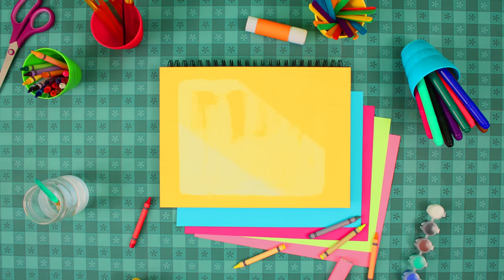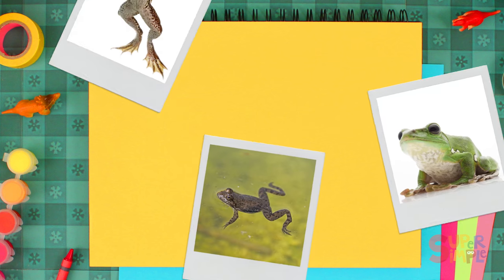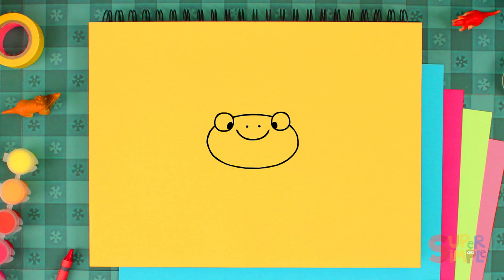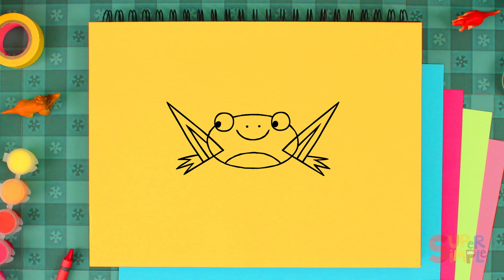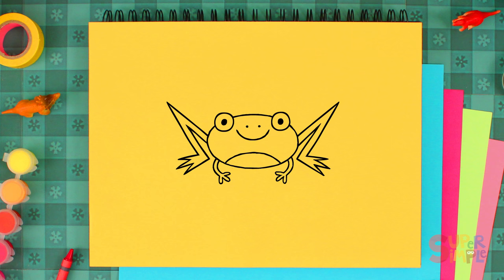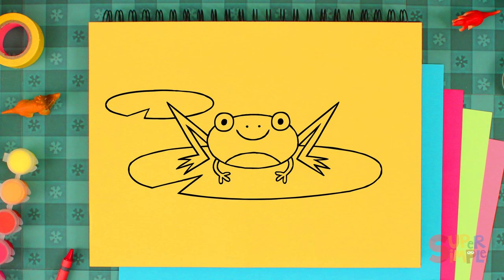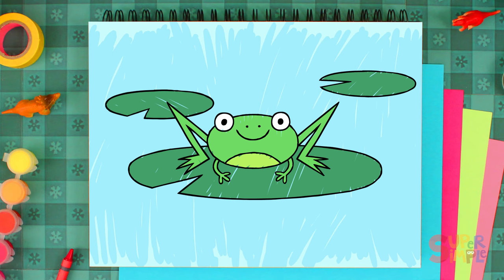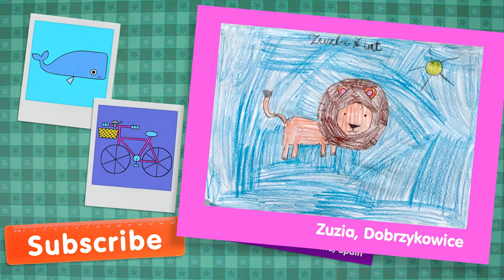How To Draw A Frog | Simple Drawing Lesson For Kids | Step By Step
✏️ Ribit, ribit! Learn how to draw a frog with Super Simple Draw! We love drawing, and in this drawing for kids video we'll show how to draw a frog step by step.

Super Simple Draw is made for kids who are just discovering their inner artist. We teach you step-by-step how to draw monsters, animals, dinosaurs, vehicles, and much more!

When you're finished with your drawing, snap a photo and send it to us
We'll do our best to share it on a future episode or on our website.